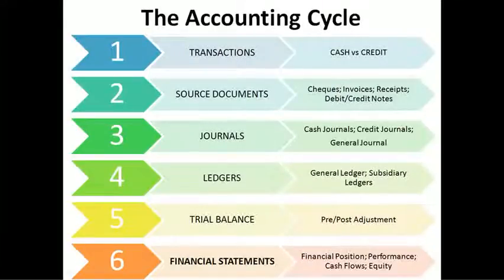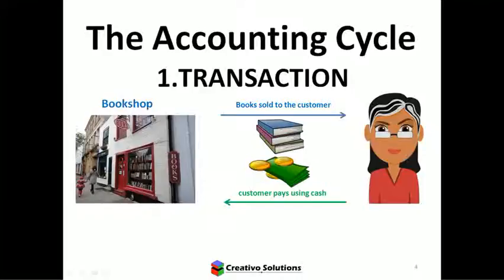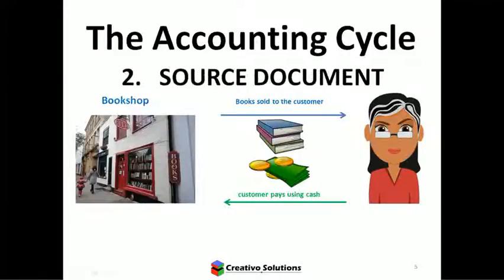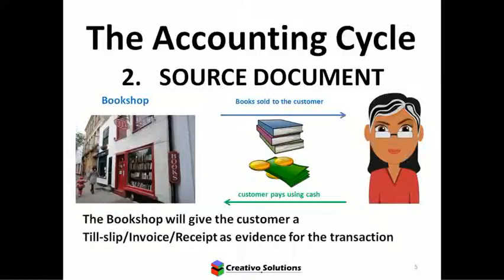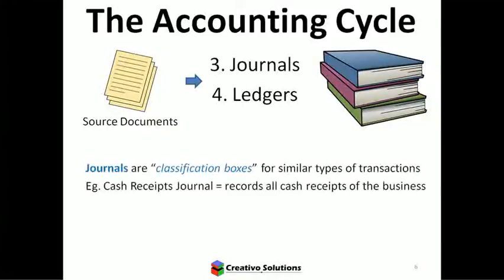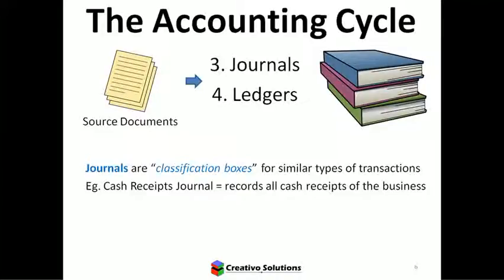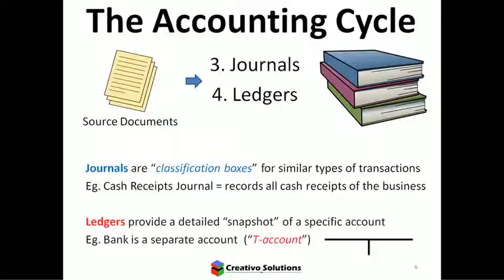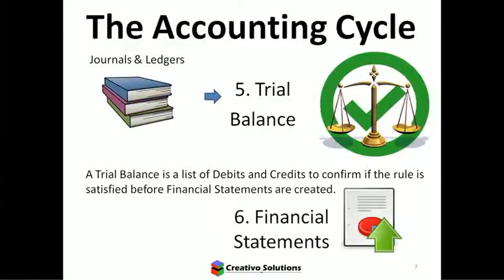Accounting for non-accountants (Video 18 in the series) - Understand the Accounting Cycle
Get a better understanding of the Accounting Cycle; Detailed discussion and explanation covering the transactions, source documents, journals, ledgers, trial balance and financial statements. We discuss the complete process with examples to help.